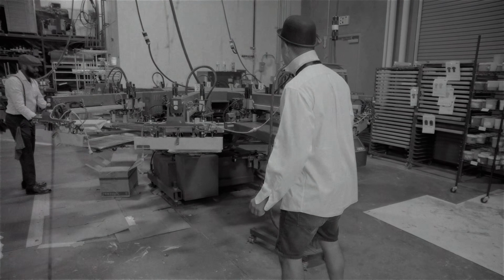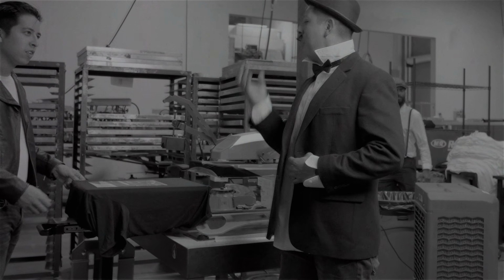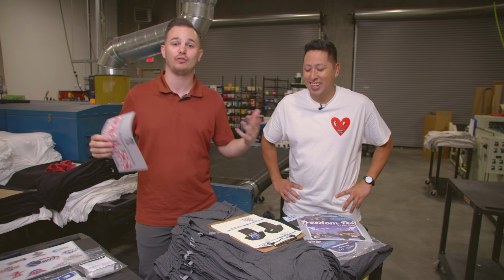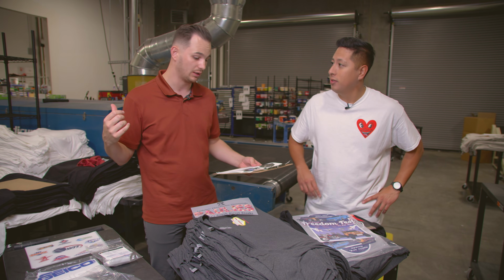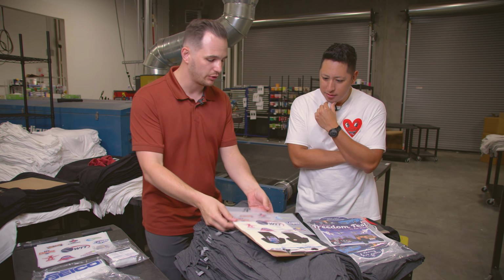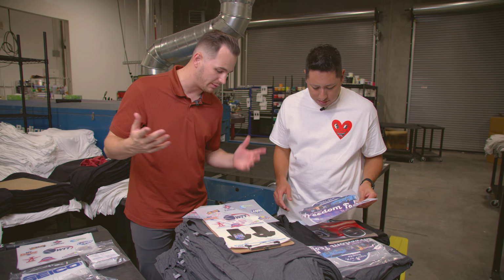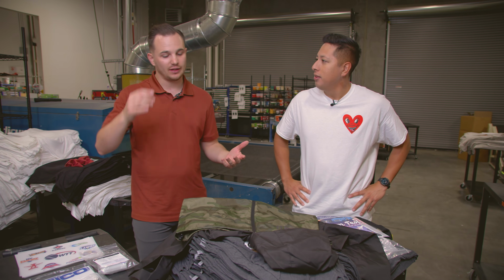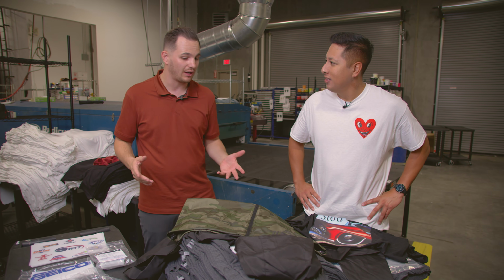How Heat Transfers Can Transform Your T Shirt Printing Business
In this video we speak with an owner of a t-shirt printing business to discuss how they use heat transfers to bring full color printing jobs to life. Heat transfers such as the ones made by Supacolor are transforming the way print shops do business 👉🏽

Heat transfers are a tool you can use for specialized printing applications, whether it's printing on nylon windbreakers, hats, bags or hard to print areas of a garment. Historically heat transfers were not as reliable in regards to quality of print. But 5 years ago a new company came into the game and has invested heavily into the development of quality heat transfers for t shirt printing. Find out why screen print shops around the world are now using Supacolor transfers to create products for their customers and why you should consider using them for your next printing job. Stick around as we talk with Austin Boyd, owner of Alive Print Shop. He gives us his Supacolor review and in-depth knowledge of how to leverage heat transfers in the printing industry.

✅Get your FREE Blueprint 📲 and 10 Step Checklist to quickly start your clothing line

▸ Leave A Comment ✍🏽 down below with a topic I should cover on a future video!

📚Chapters
0:00  The History Of Heat Transfers
0:58 How Screen Printers Leverage Supacolor
2:25 How Durable Are Supacolor Heat Transfers
4:08 Best Products For Heat Transfers
4:57 When To Use Supacolor Heat Transfers
6:23 The Reality of Using Supacolor Transfers

RESOURCE LINKS

*** OmniPrint- Get Quotes and Information on Printers and Supplies

***Bluehost- Web hosting package, 30 Day Money Back Guarantee

*** Unlimited Graphic Templates, Video and Music for creative projects

*** Rocket Lawyer- Create Legal Contracts, Business Partnerships, LLC’s, Corporations and More

*** Create HQ Mockups Of Your Clothing Designs with Placeit

*** Amazon- Recommended Startup Items